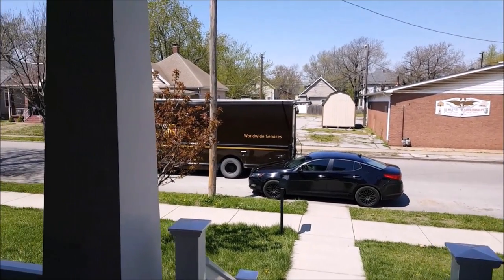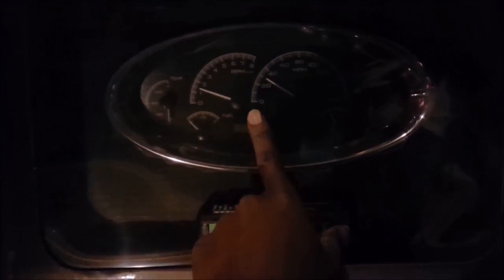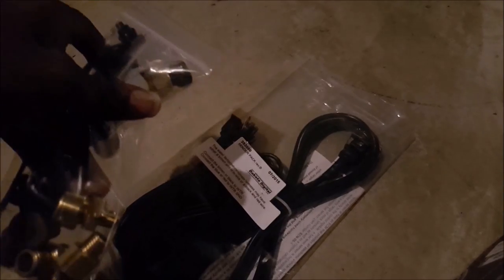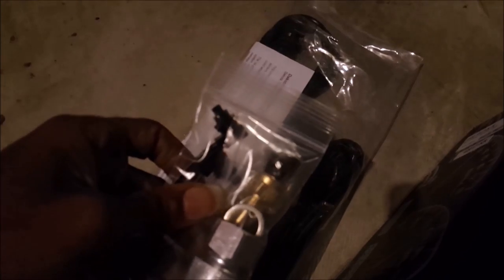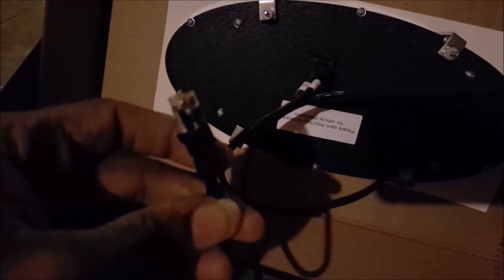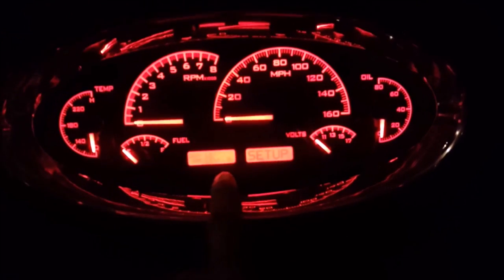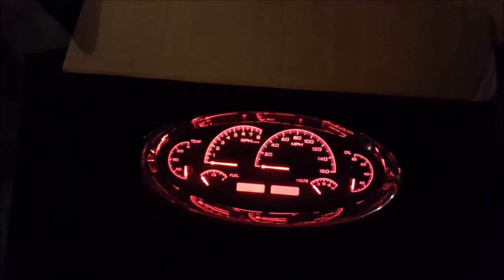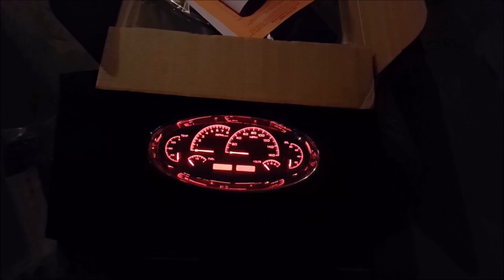Veltboy314 - Cutlass Gauge Update Dakota Digital VHX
Cutlass gauge update Dakota Digital